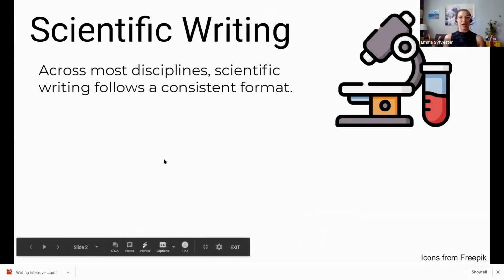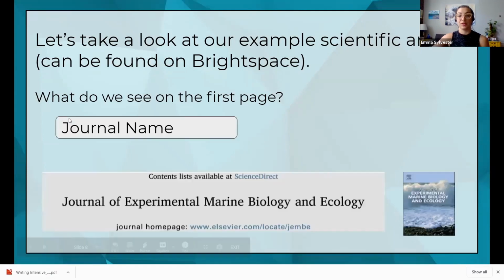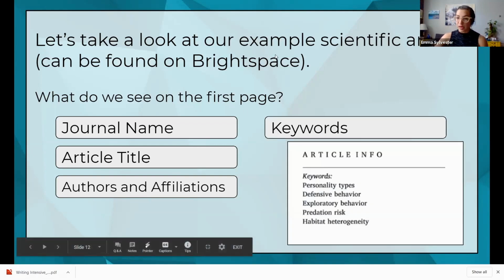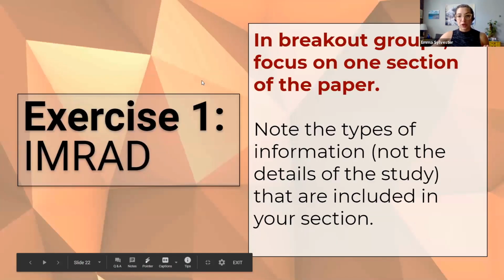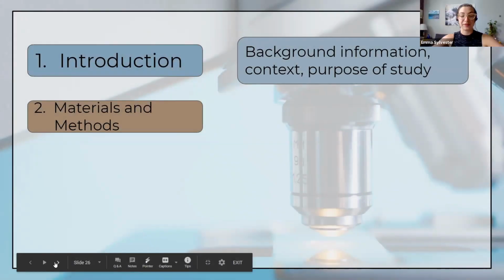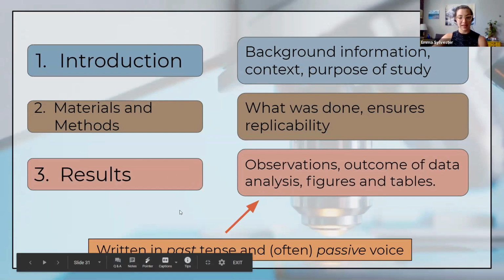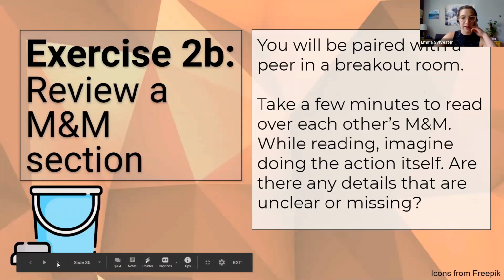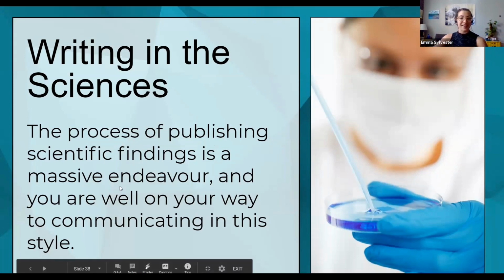Introduction to Writing in the Sciences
This intro to Writing in Sciences session will cover discipline-specific styles of communication, with a focus on how to analyze literature in the field and incorporate this understanding into your own writing.